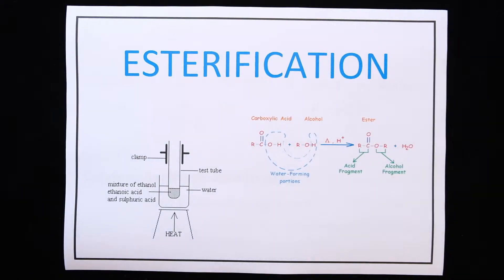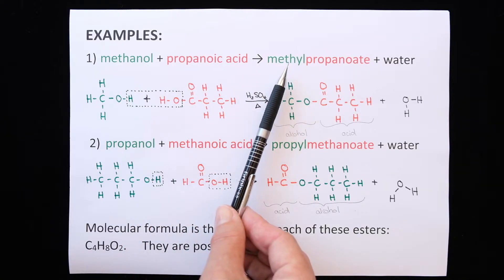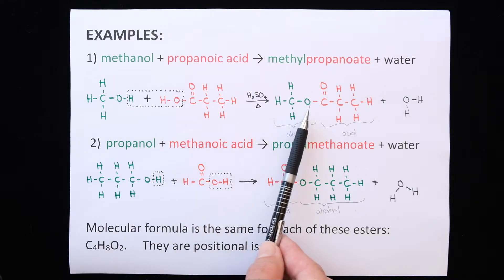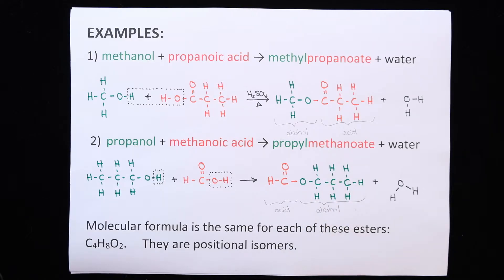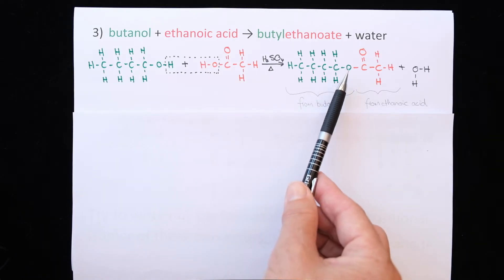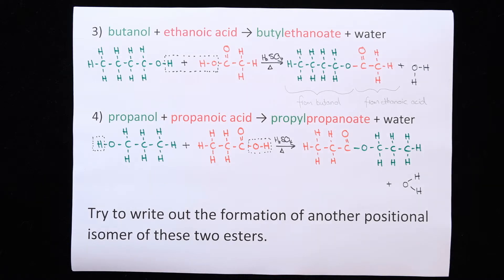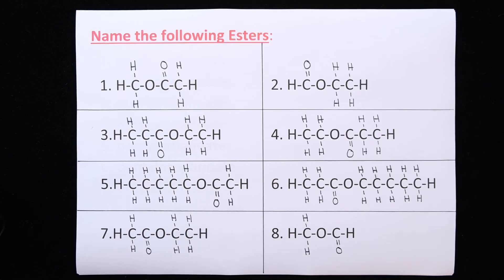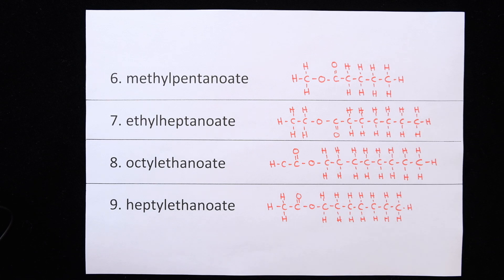ESTERIFICATION THEORY EXPLAINED. Please note error at end of video. Discussed in video description.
Explanation of the Esterification Concept for grade 12 CAPS  and IEB syllabus.
Alcohols and carboxylic acids react to form esters and water.

NOTE: ERROR AT END OF VIDEO.
At 9:05: Example 8 - Carbon atom on the left is missing 2 hydrogen atoms (octylethanoate). Apologies everyone!